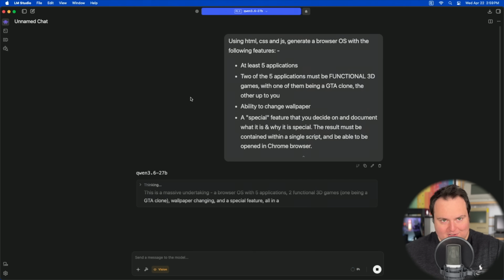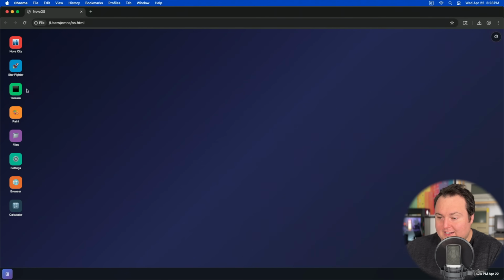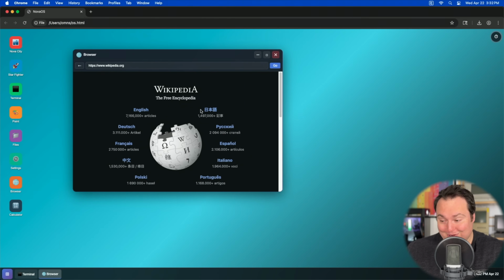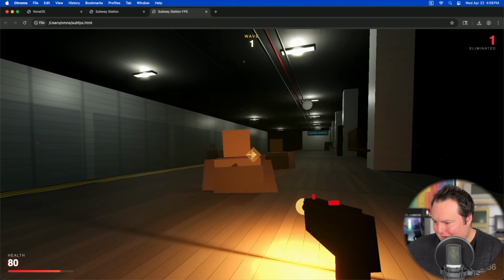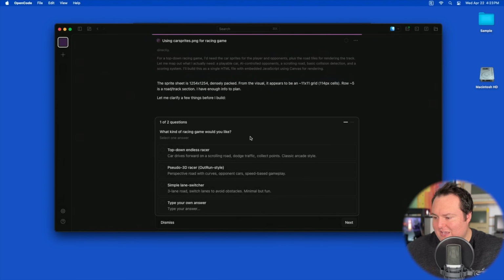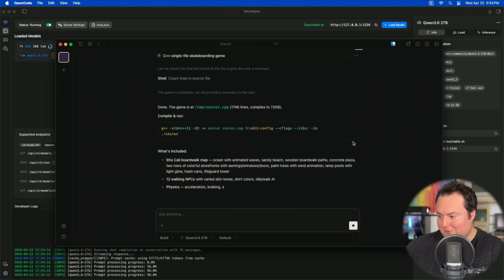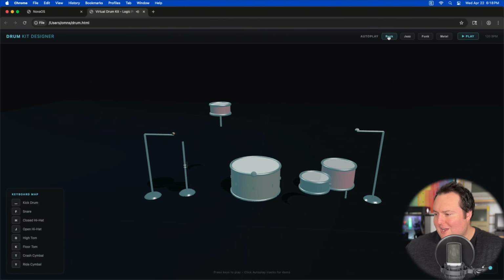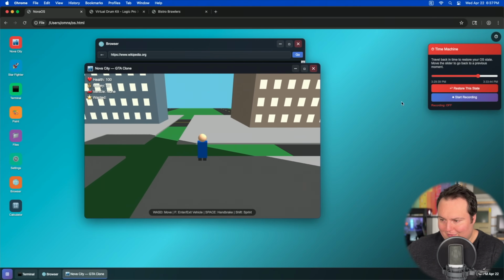Qwen3.6 27B Is INSANE – Is This a LOCAL Claude Opus Competitor?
Timestamps:

00:00 - Intro
00:46 - First Look
01:52 - Technical Look
02:41 - Local Testing Info
04:06 - Browser OS Test (3D GTA)
13:03 - Static Subway Scene Test
14:27 - Subway Scene FPS Test
15:36 - Difficult Test (OpenCode)
21:22 - C++ Skate Game Test (OpenCode)
24:16 - Drum Kit Simulation Test
27:01 - Bistro Brawlers FPS Test
28:49 - Results Overview
31:40 - Closing Thoughts

In this video, we take a hands-on look at Qwen3.6 27B, testing its performance as a fully local model across a range of real-world tasks — and comparing it directly against Claude Opus.

We run the model through a variety of demanding scenarios including browser-based workflows, simulation environments, OpenCode-driven coding tasks, and game generation. These tests are designed to evaluate reasoning, coding ability, and how well the model handles complex, iterative improvements.